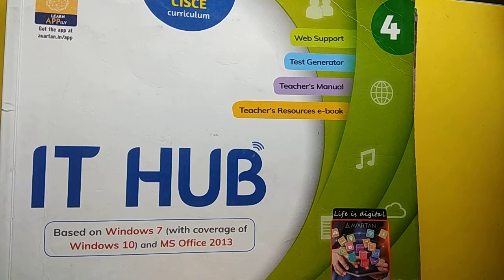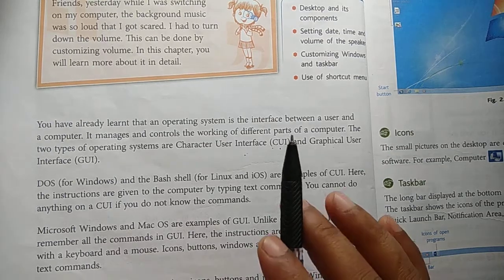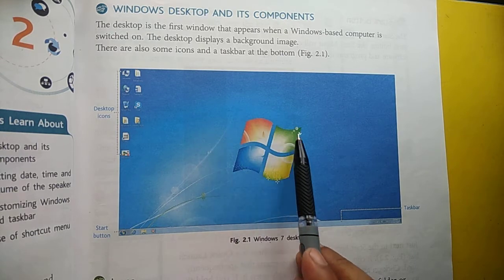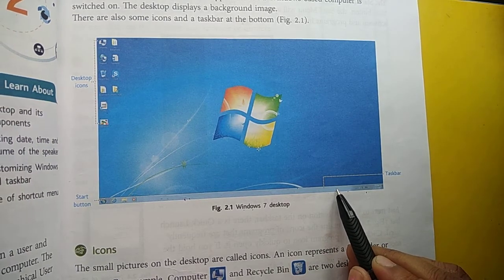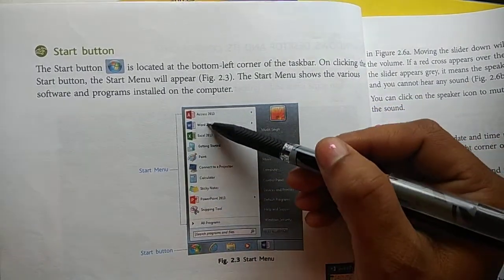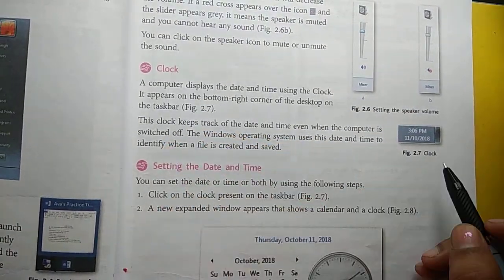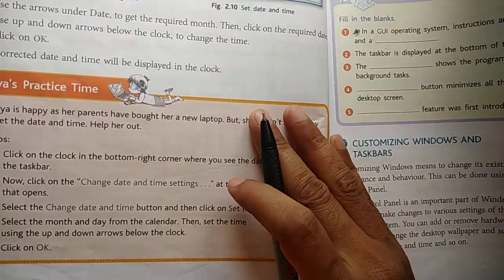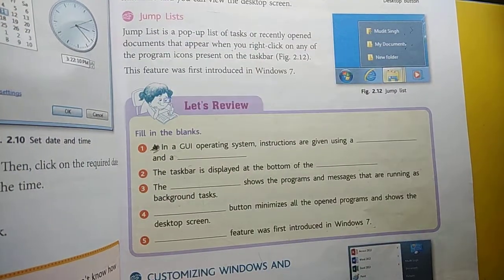4th Grade | Computer | Chapter 2 | Preparatory Assignment 2 | 21st May 2021